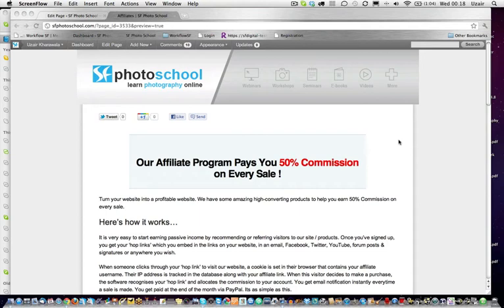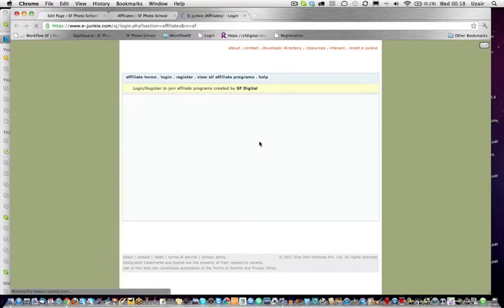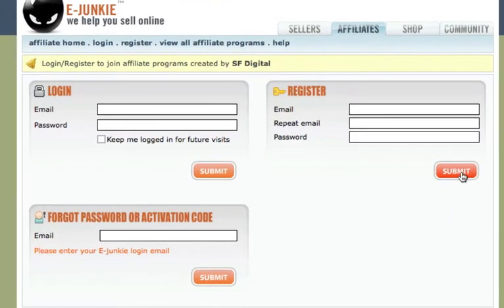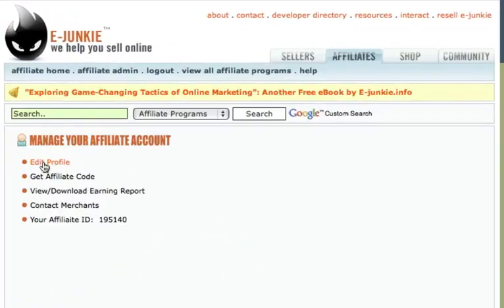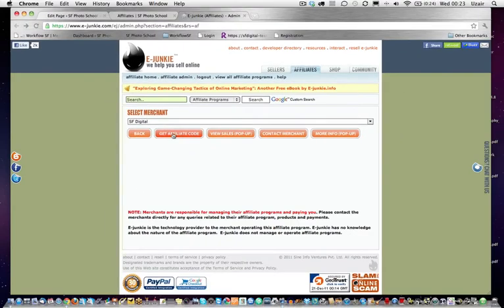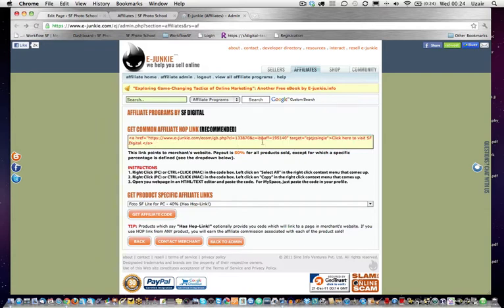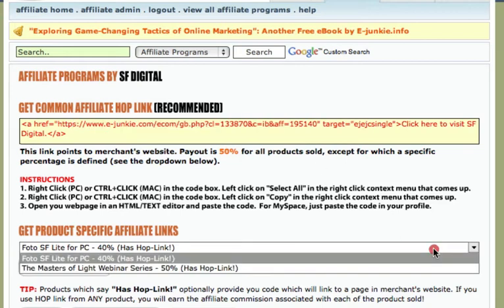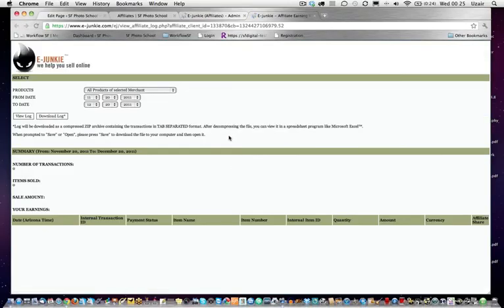Photography Affiliate Program.mov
Earn up to 50% commission on top selling photography training products, seminars, workshops, software by some of UK's including Uzair Kharawala, Kevin Wilson, Martin Grahame-Dunn, Vincent O'Byrne, Clare Louise, Crash Taylor, Jayce Clarke and more...